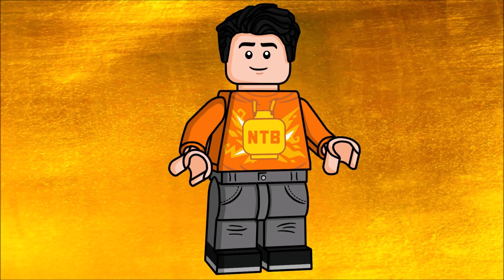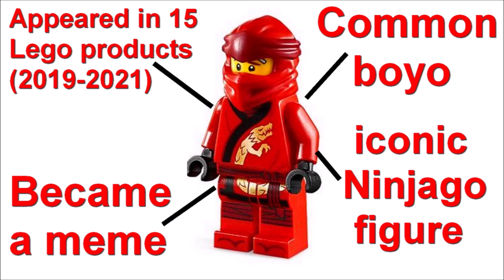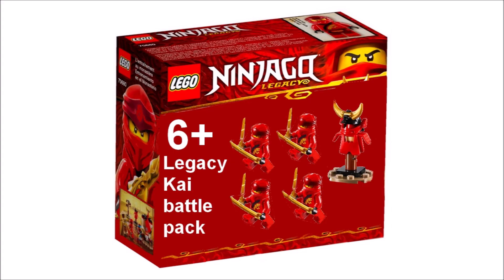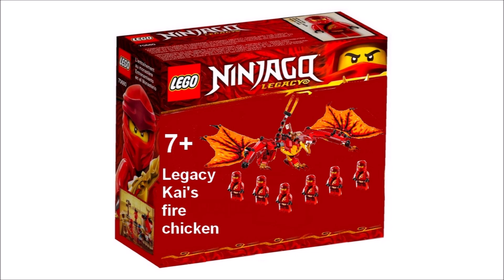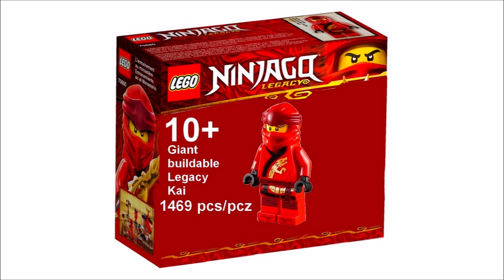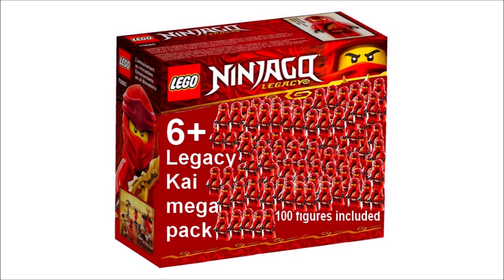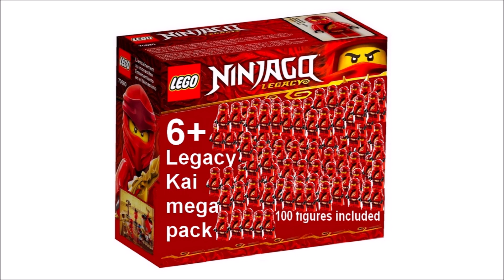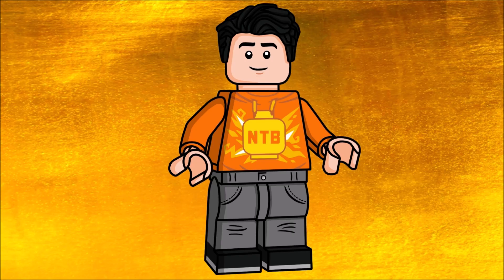LEGO NINJAGO LEGACY KAI MEME SETS! 😂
IMPORTANT: These sets are obiviously NOT REAL, they are edited by me. THey were made for fun and to continue the Legacy Kai meme in the community.
Which set if your favorite? How many sets would you pick up if they were real? ;)